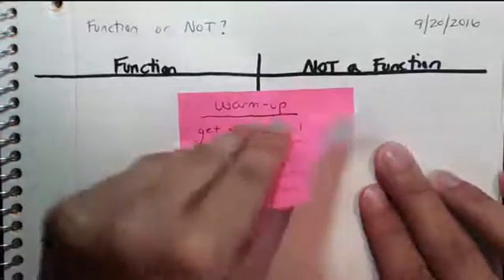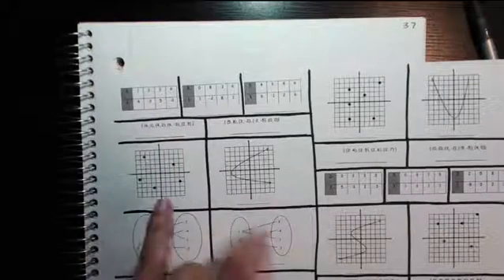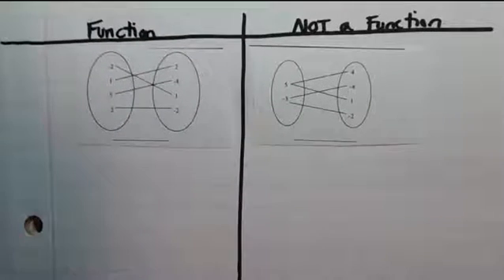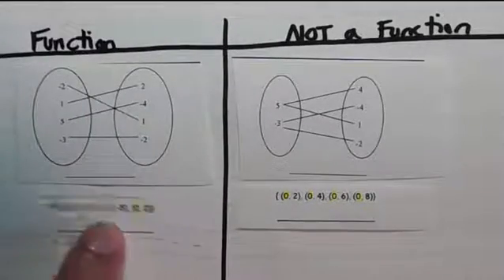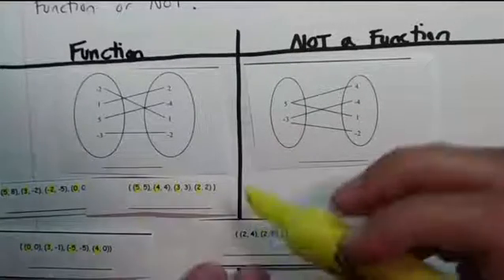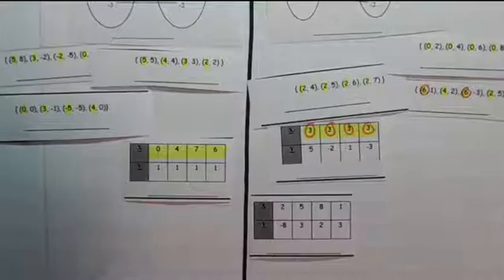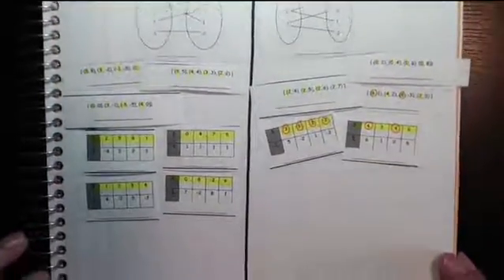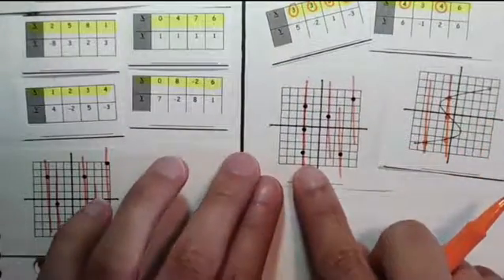Function or Not